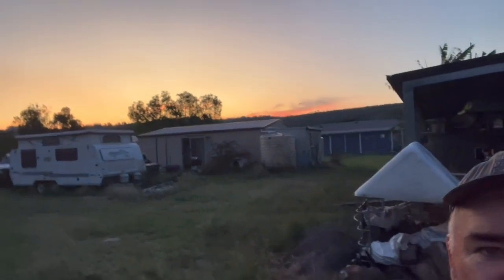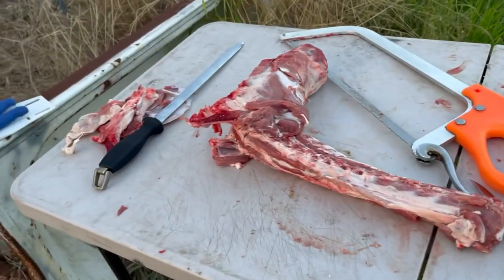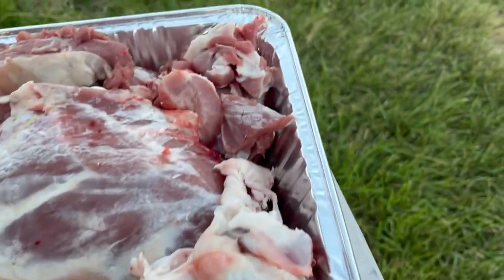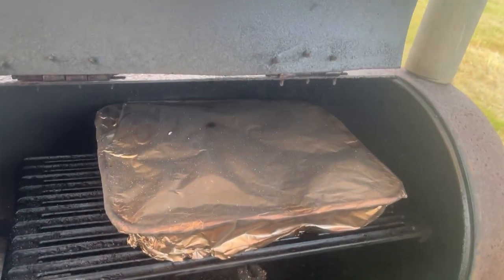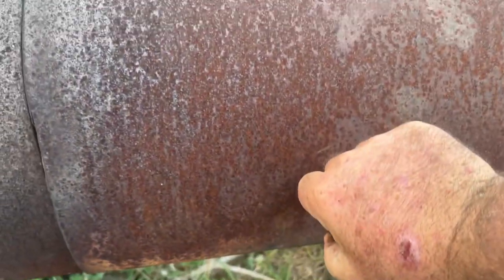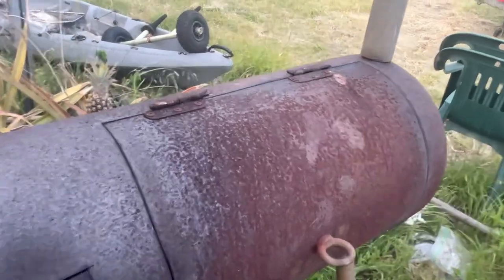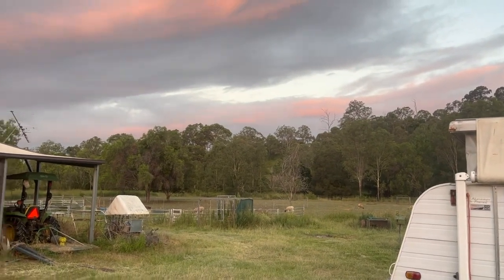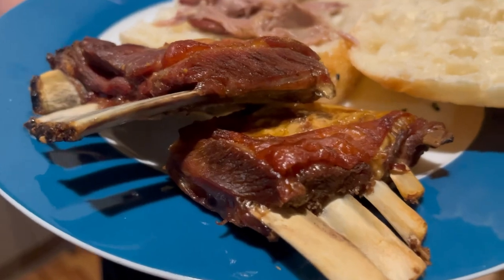Putting a lamb in the freezer / smoked lamb ribs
Growing, processing and cooking our home grown Farm fresh meat